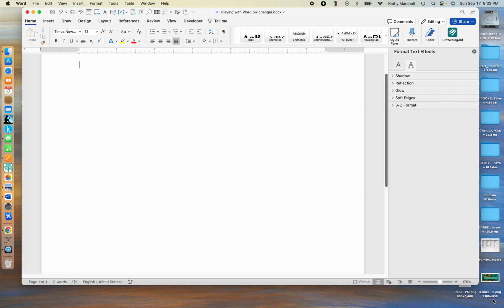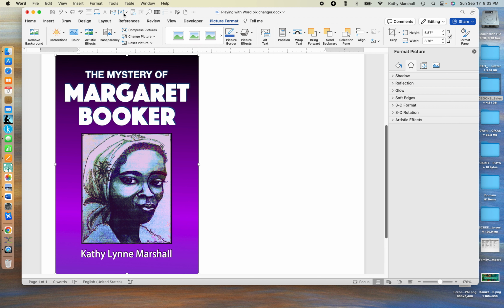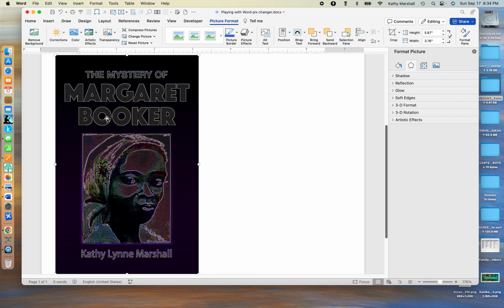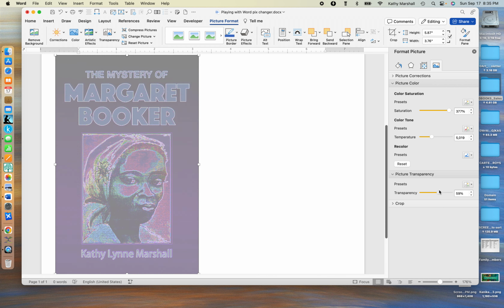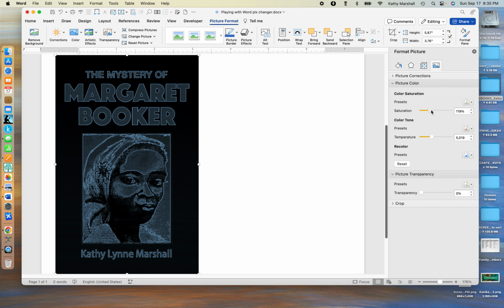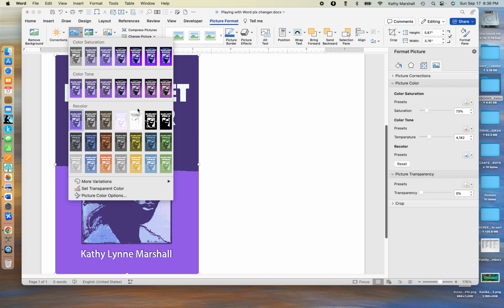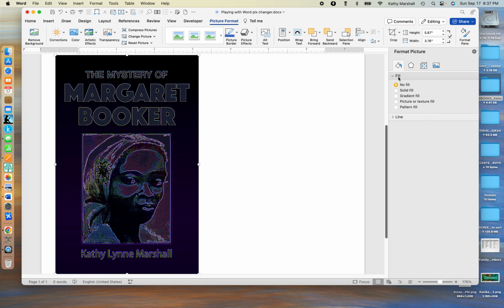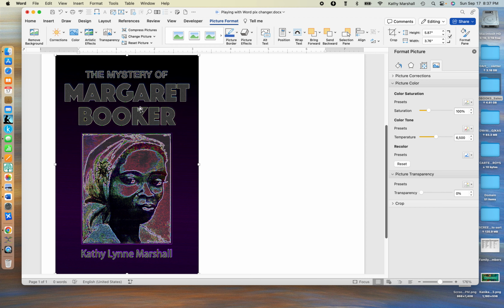How to use Word to bump up photo characters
You can use Word's photo tools to change the color, artistic effects, as well as saturation, transparency, and image controls to drastically alter images. Have fun!